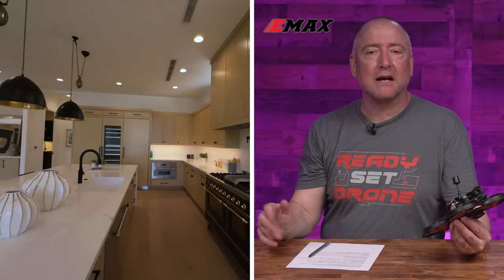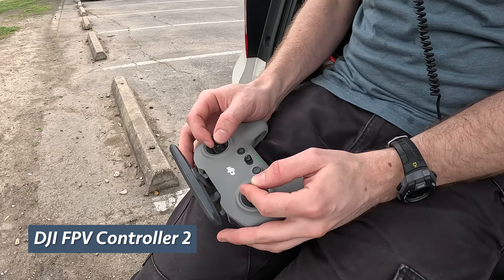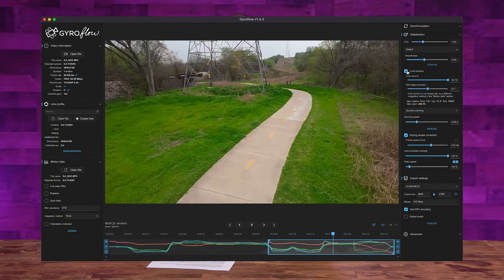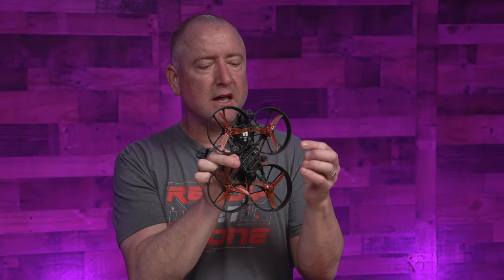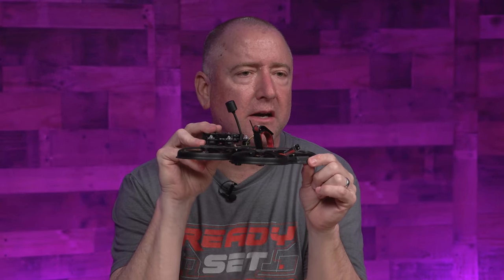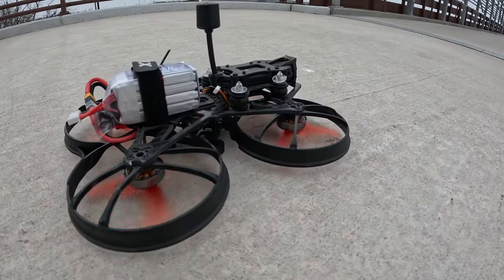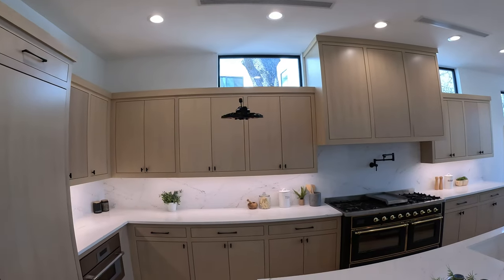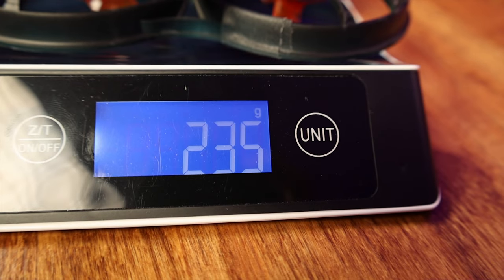Goodbye GoPro, Hello EMAX O3 CineHawk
EMAX has a brand new Cinewhoop style drone that has the DJI O3 Air Unit in it. The drone is called the CineHawk and it's the latest digital FPV drone from EMAX. This means that it can capture 4K stabilized footage without a gimbal and without the need to strap another action camera on top of the quad. But how does the video look? In this video, we put the EMAX CineHawk through it's paces both indoors and outdoors. We compare the footage to the DJI Avata and we see how well the EMAX CineHawk works when flying through a high end house shooting FPV footage for realtors. We also crash it a few times and see how rugged it can be.

Thanks to Kai for his help via Zoom @LoneStarUAV

00:00 INTRO
00:19 Overview
01:04 Why No GoPro
01:54 Rocksteady
02:24 Gyroflow
03:27 Features
05:16 Freak Accident / Crash Into House
06:05 Crash Montage
07:00 Landing Platform
07:28 Motors and Props
08:18 Setup Issue
09:24 Flight Time
10:10 Weight
10:18 Complaints
11:55 Conclusion